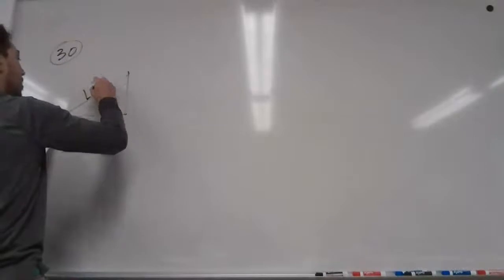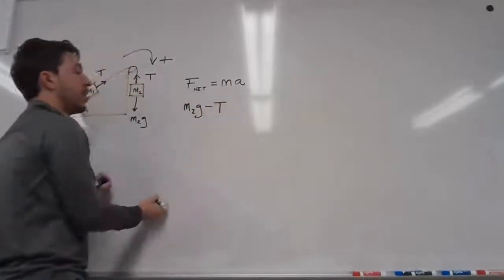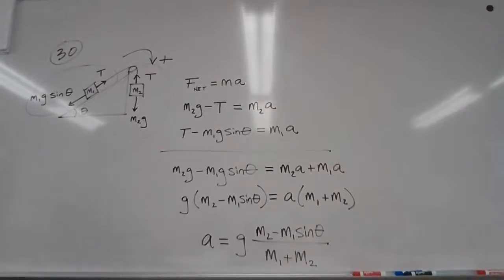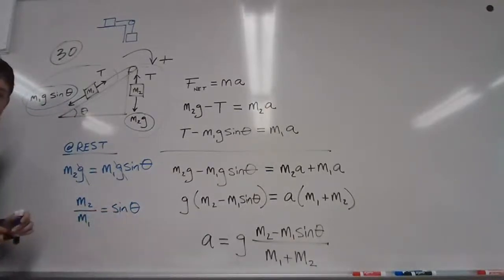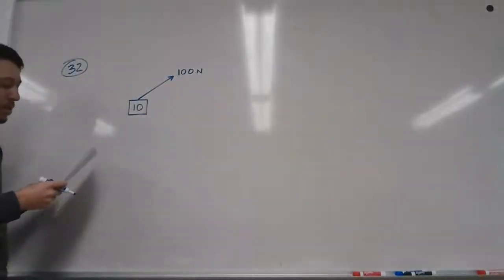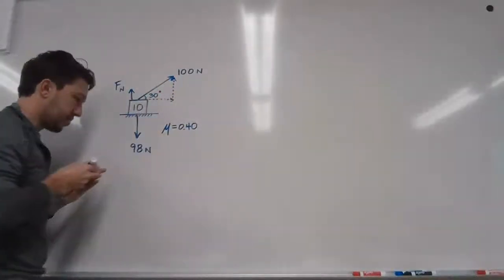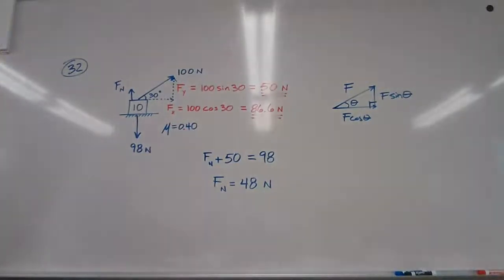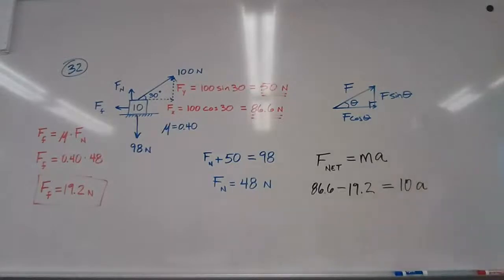AP Physics November 16